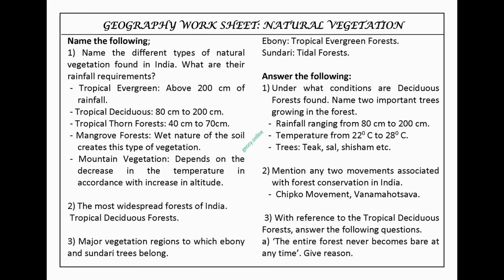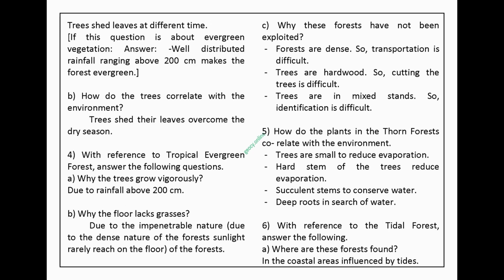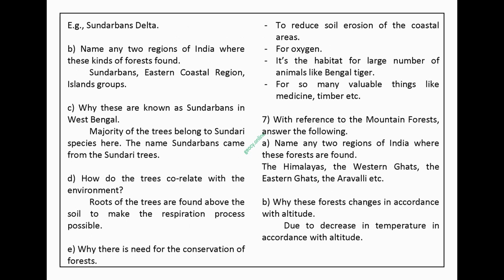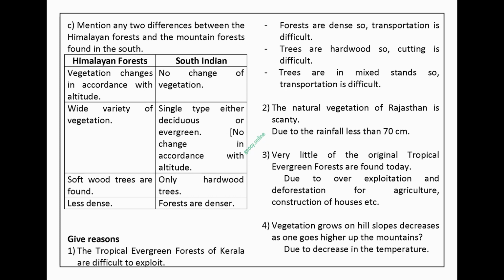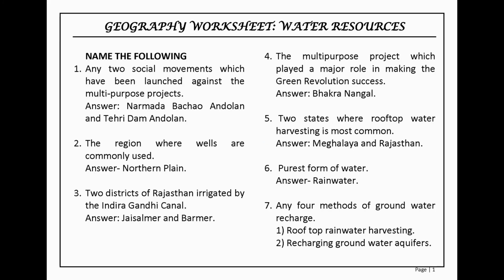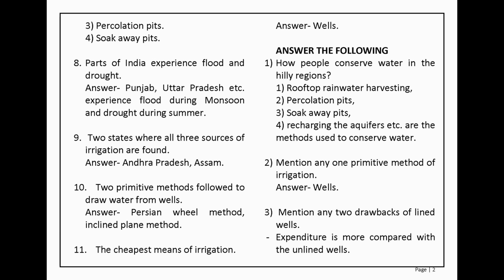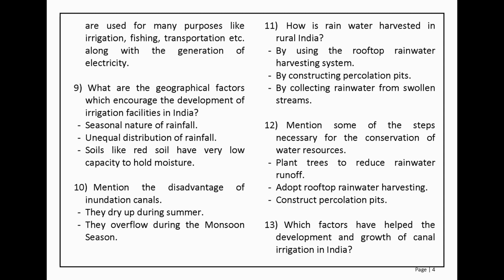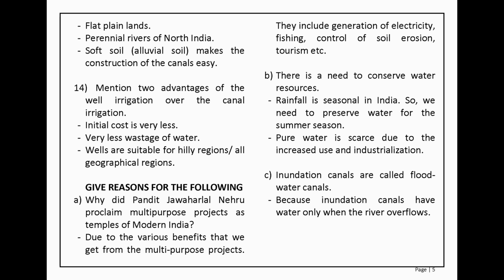Answers of the Geography Worksheets Part 2: Natural Vegetation and Water Resources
Solved Geography worksheets for board students.
(Watch it in full screen mode with high resolution, 480p or more for clear view.)
Use the below given link for accessing the lass X Geography play list.
Class X Geography topics for ICSE students from geocy.online
ICSE Class X Geography Notes.
Easy to learn answers for practice questions for 2022 board examination